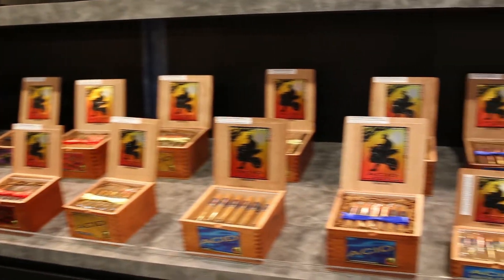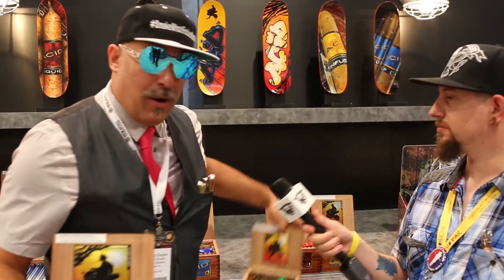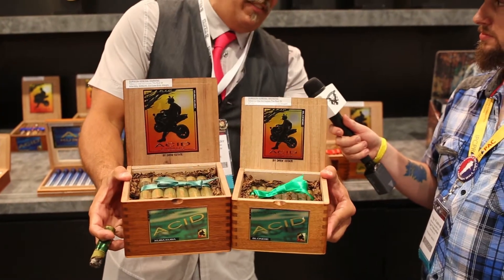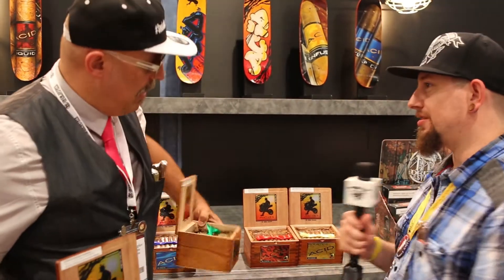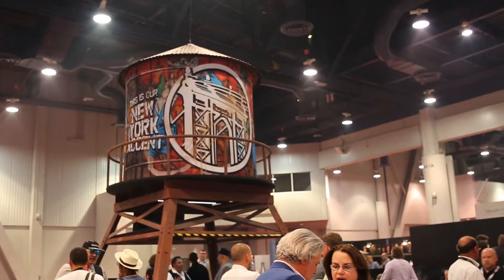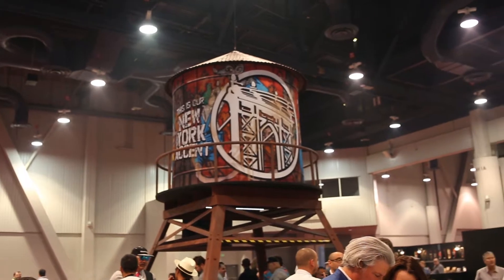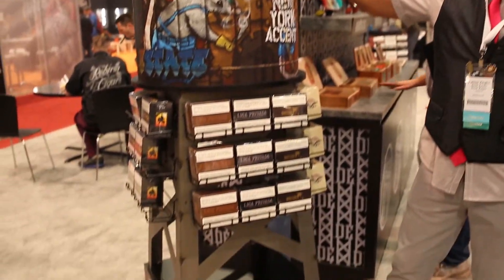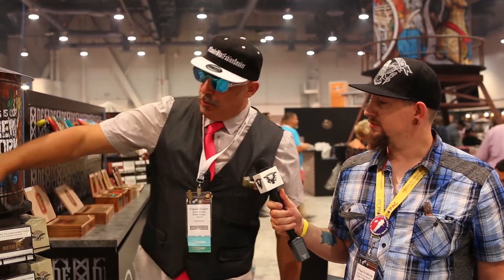IPCPR 2017 Las Vegas - Dirty Fabien with non-traditional Drew Estate Cigars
Dirty Fabien from the Drew Estate non-traditional line of cigars. Two new ACiD cigars shipping in August; the Kuba Kuba candela , using the blue infusion from the Kuba Kuba and the Blondie and adding a candela wrapper. The Blondie candela, for a short cigar experience.

Drew Estate introduces their new retail water tower display for the tins, with a 36 tin capacity. The 4x32 tins will now include Undercrown, Undercrown Shade, Undercrown Sun Grown, Liga Privada T52, Liga Privada No. 9, Norteno, Herrera Esteli, Kentucky Fire Cured, and LarutaN.